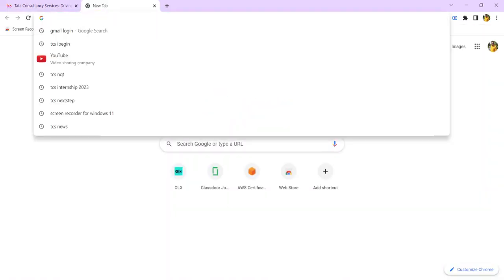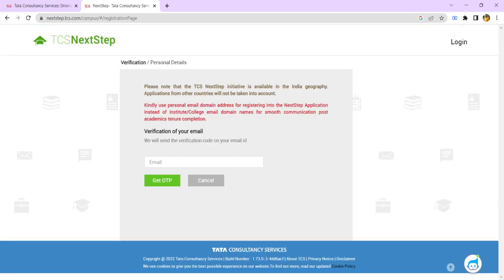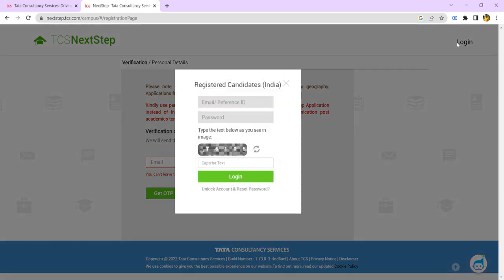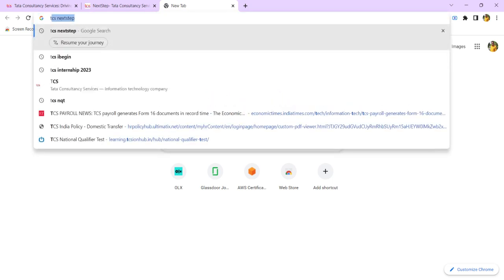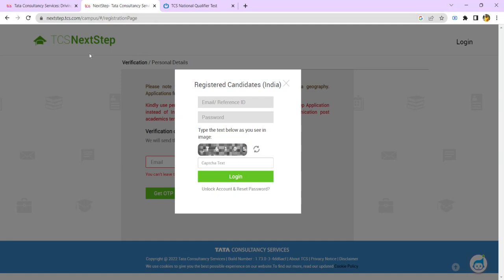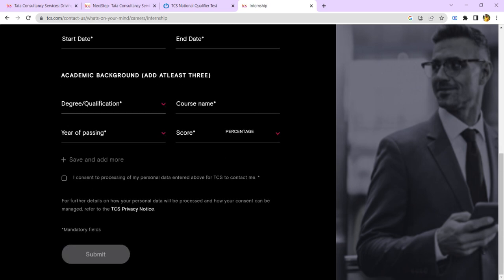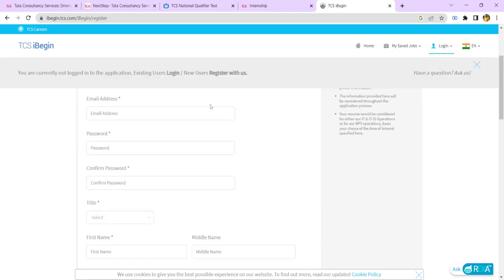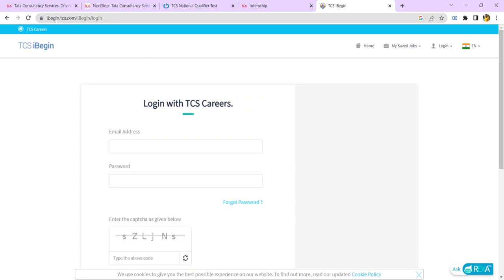TCS NQT Next Step Complete Registration Process | Apply For Drive Option | TCS iBegin Registration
TCS Next Step Process||Freshers Registration Process||TCS Ibegin Registration Process||